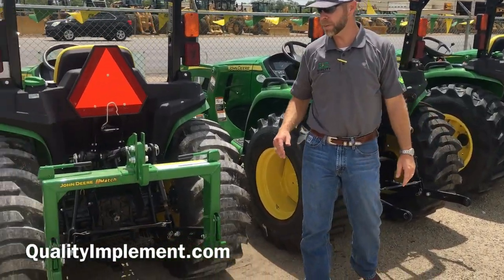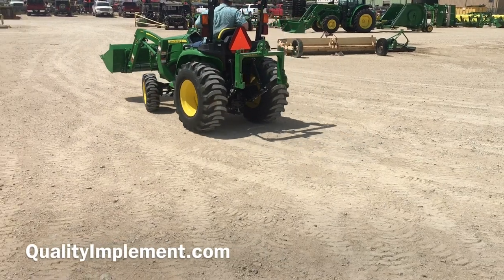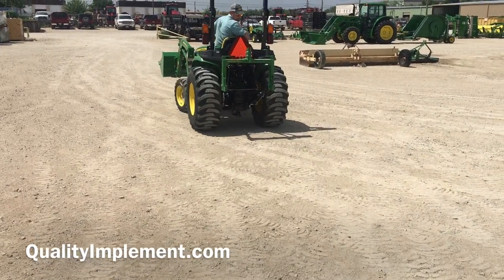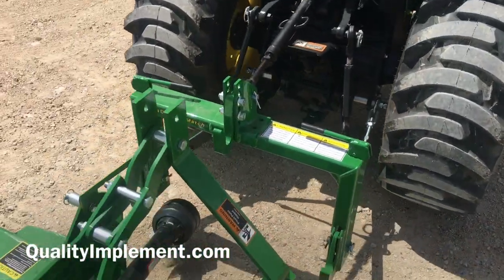How to use an iMatch Quick Hitch